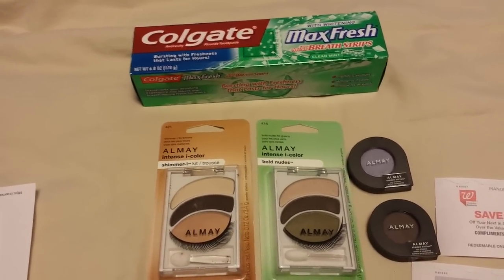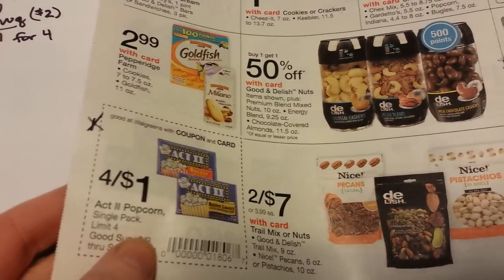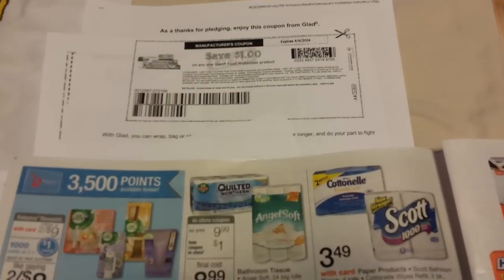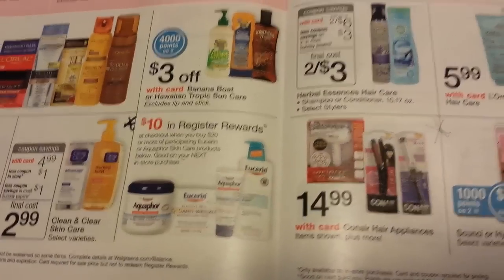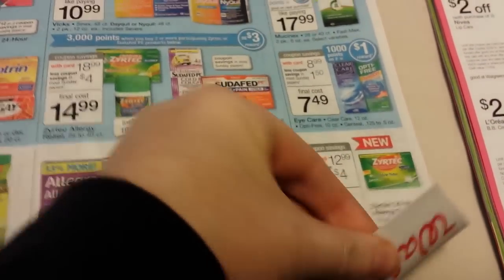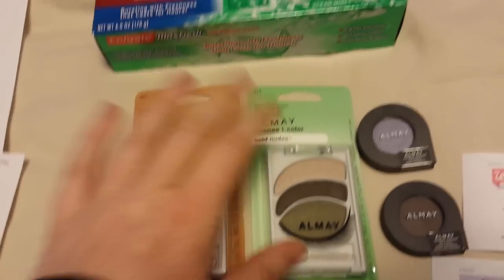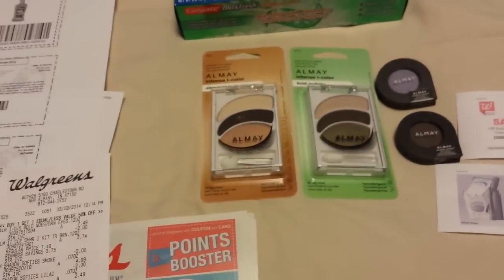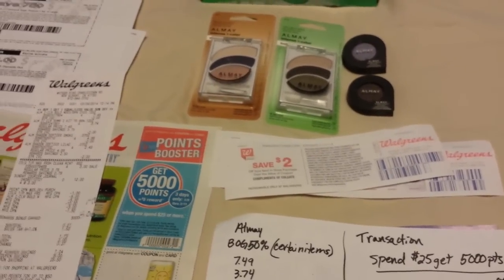Walgreens couponing 3/9